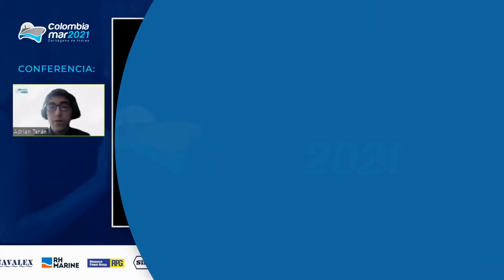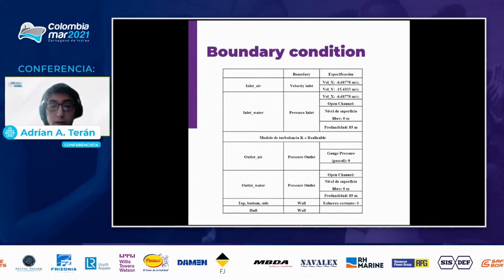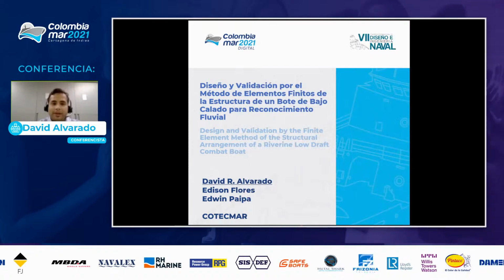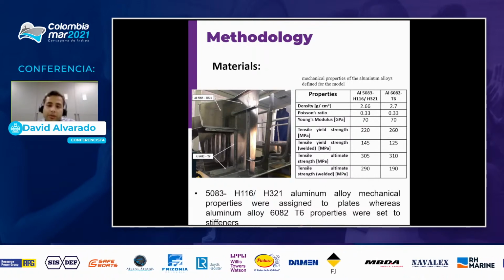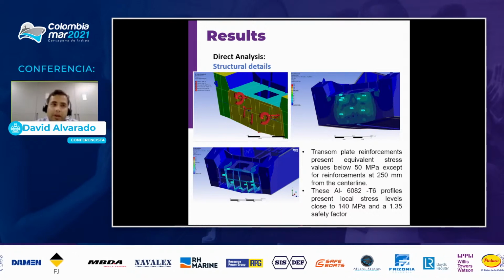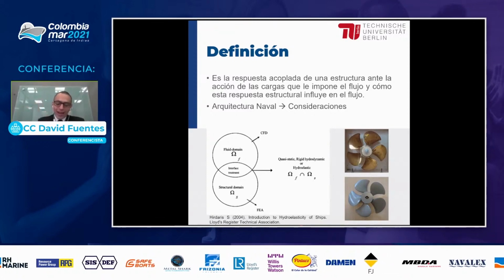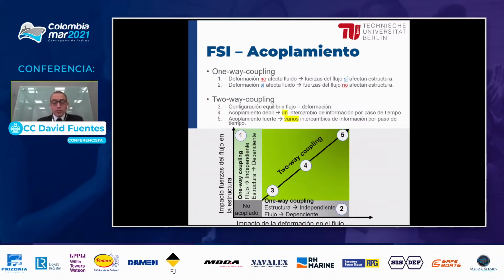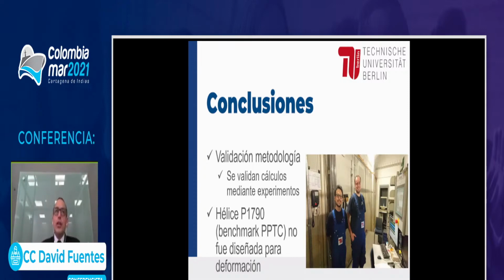COLOMBIAMAR 2021 - 2 de Septiembre Jornada de la Mañana (Ingles - Sala 2)